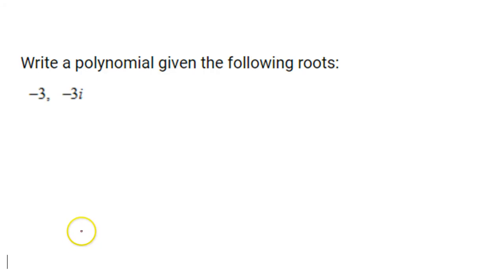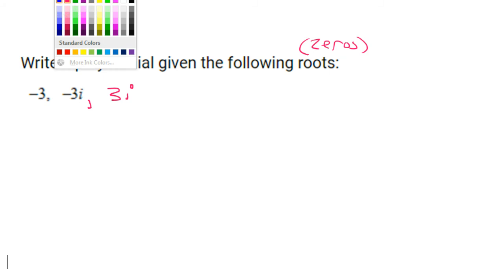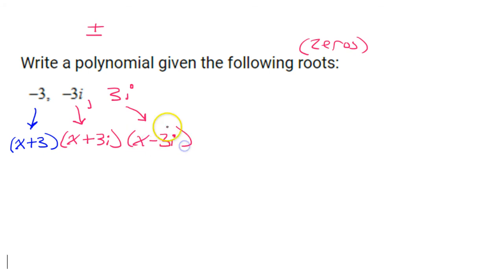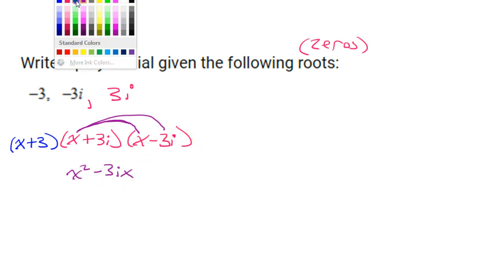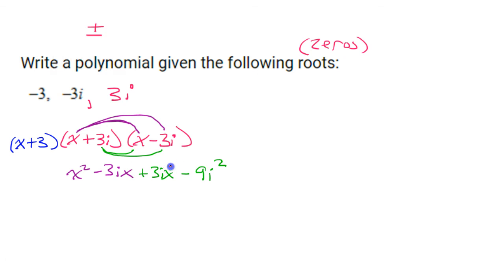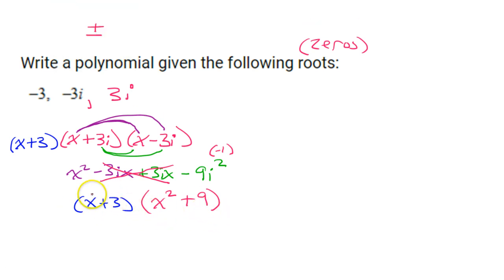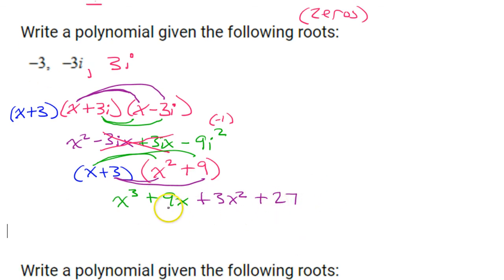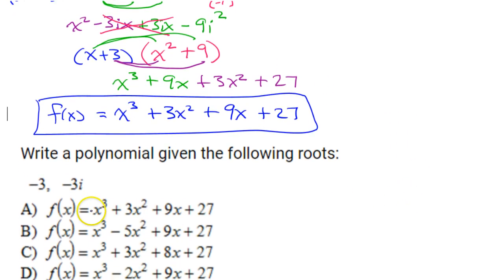Polynomial from Roots A